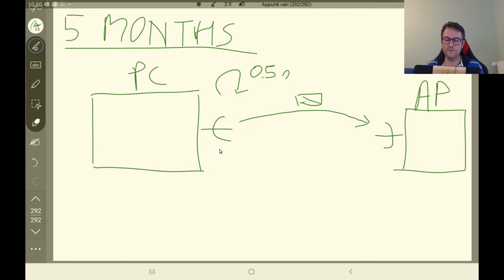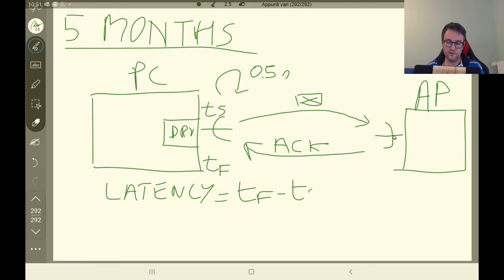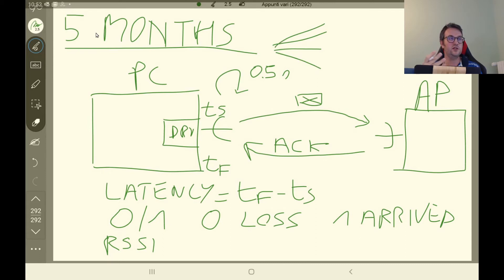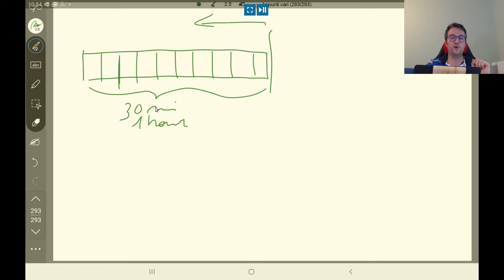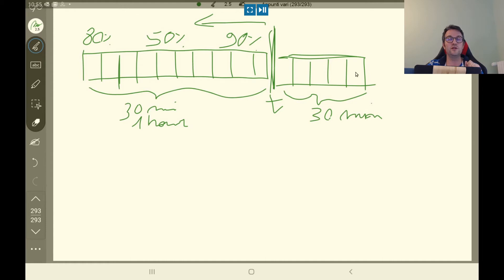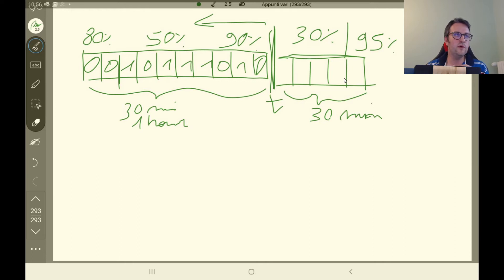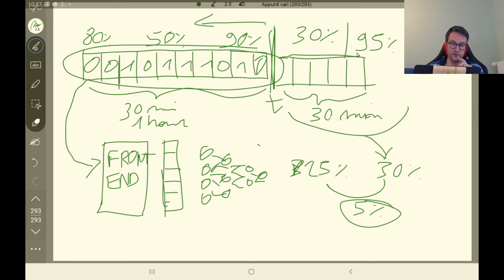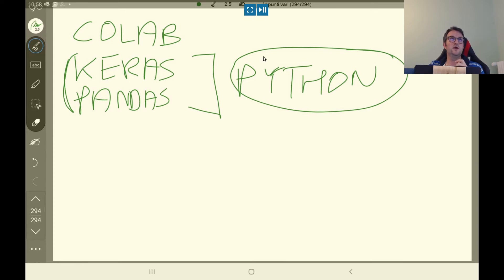#23 Thesis: Artificial Neural Networks to predict a Wi-Fi channel (deadline January. 2022)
Research thesis about the use of a Artificial Neural Networks to predict the future performance in terms of frame delivery ratio of a wireless channel based on the IEEE 802.11 (Wi-Fi) standard.
The main argument is to implement LSTM / recurrent neural networks and to assess their performance on a real database (which has already been acquired).